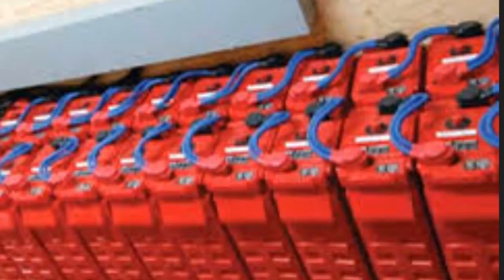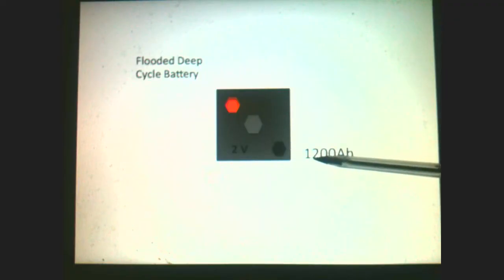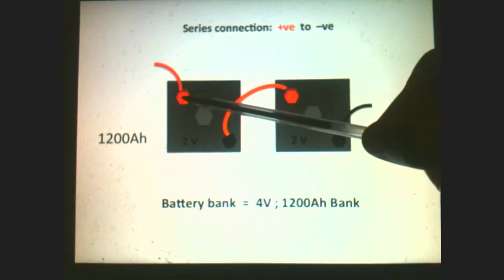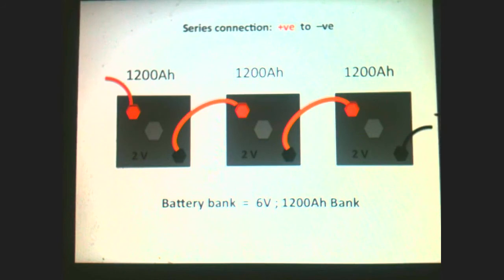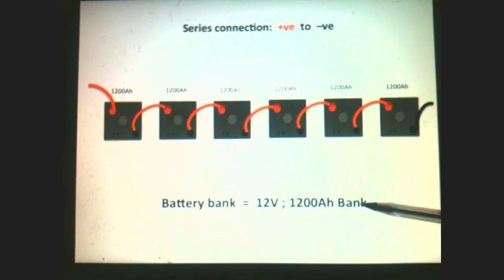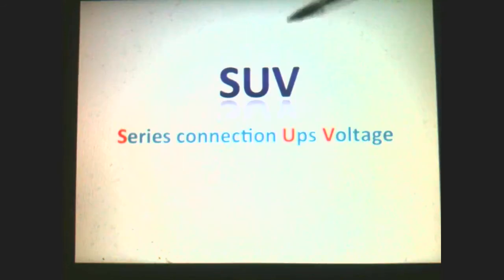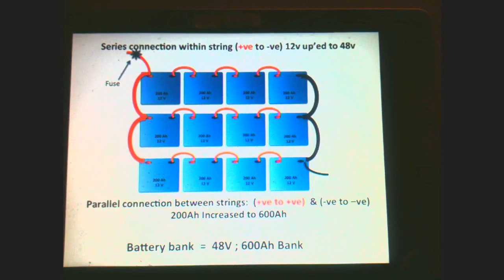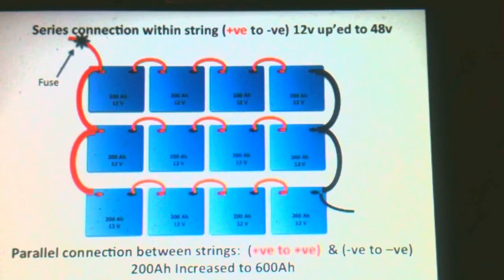Solar in Nigeria 35: Battery Connections & Building Battery Banks